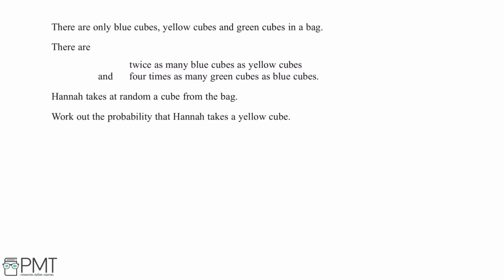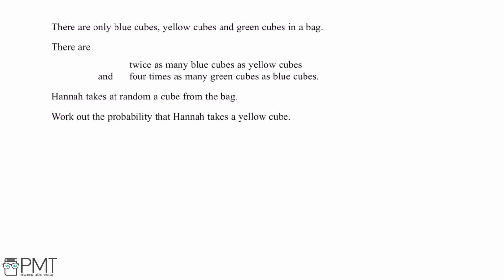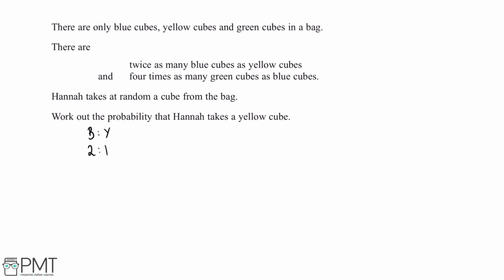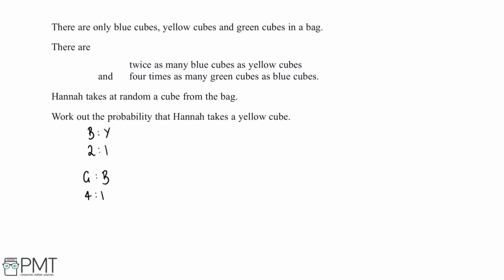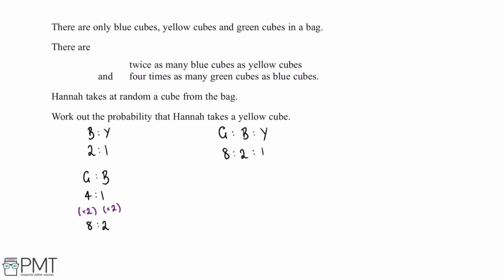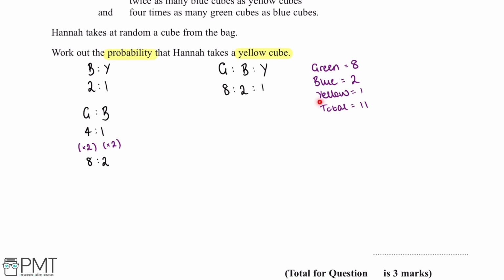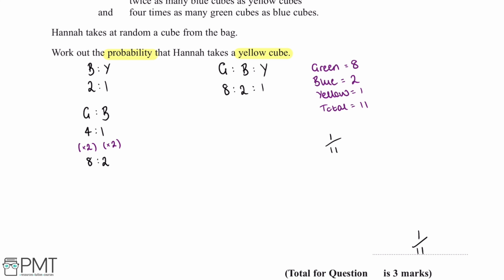Ratio (Higher) - Q8 | Maths GCSE | PMT Education